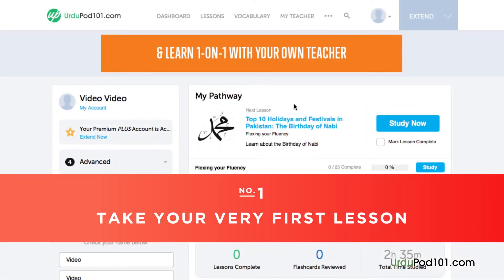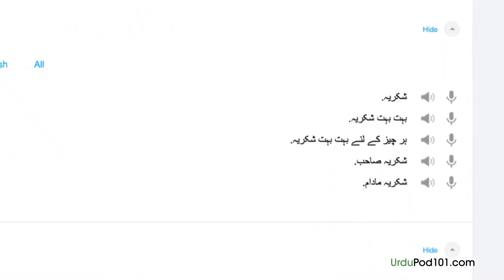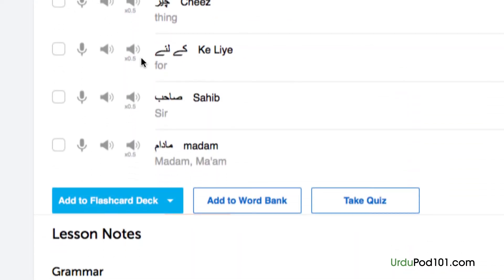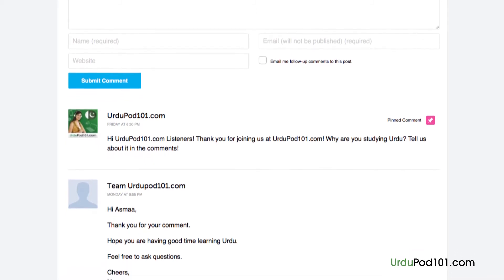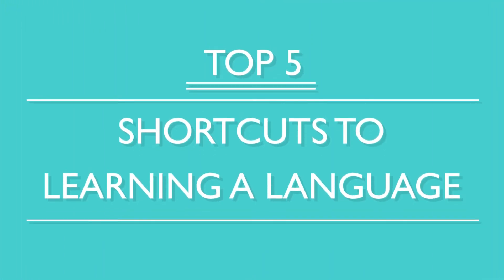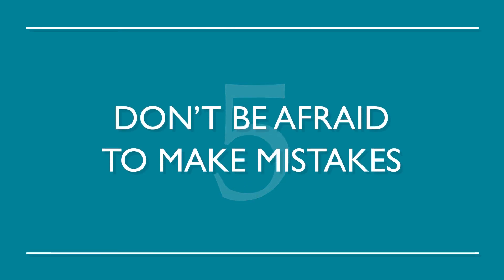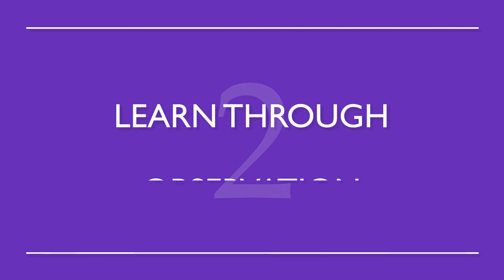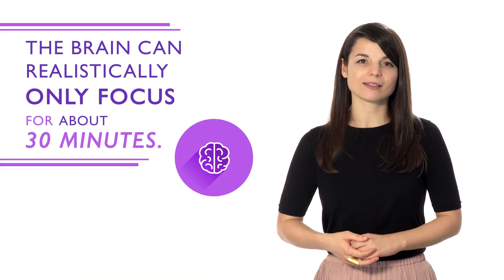How to Be an Effective Urdu Speaker in 10 Minutes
Learn to be an effective Urdu speaker!
Click here to access personalized lessons, tons of video series, wordlists and more!
↓Check how below↓

Step 3: Achieve Your Learning Goal and master Urdu the fast, fun and easy way!

In this video, you’ll learn all the Urdu you need to improve your speaking skills. You will learn the most common and useful phrases for everyday life to be able to have good conversations in Urdu. You'll hear Urdu native speakers to improve your listening comprehension skills as well. This is THE place to start if you want to start learning Urdu, and improve both your listening and speaking skills.